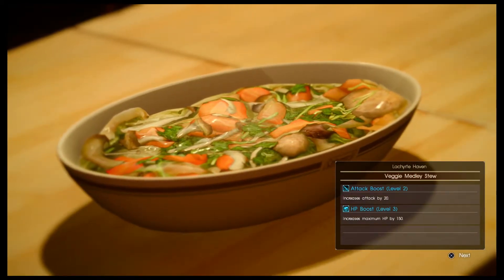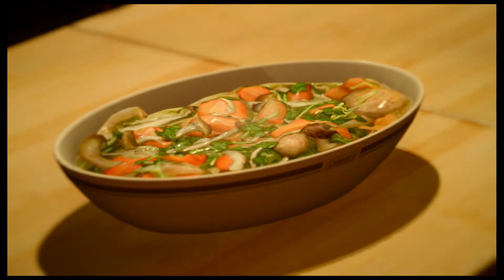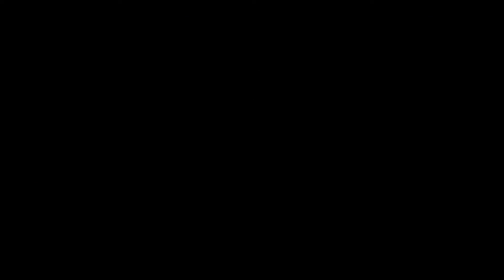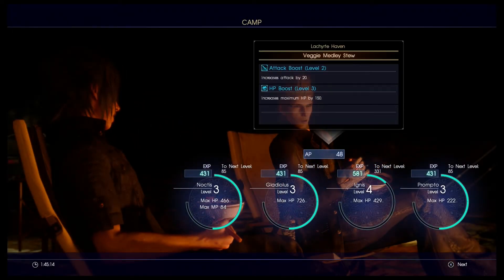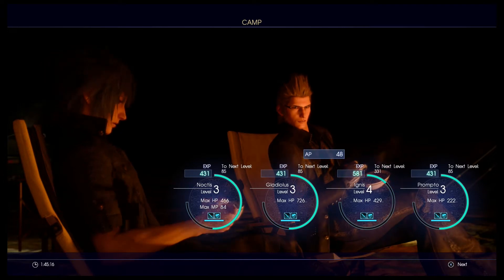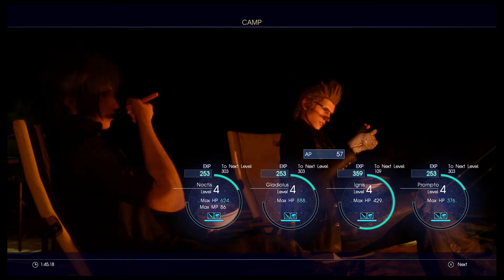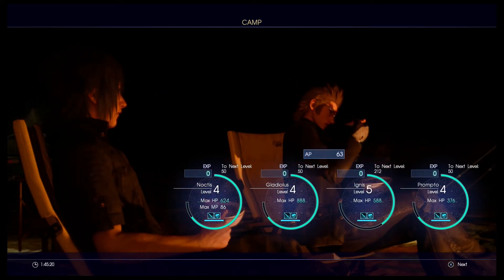Final Fantasy XV Meals & Recipes - Veggie Medley Stew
Welcome to the Final Fantasy XV Meals & Recipes Series. Today Ignis is cooking up a lovely Veggie Medley Stew. A veggie stew for the vegetarians out there. Cooking with Ignis!

Veggie Medley Stew is a recipe.
Source:
Veggie Medley Stew is available by default.
Boosts:
    Attack Boost (Level 2): Increases attack by 20.
    HP Boost (Level 3): Increases maximum HP by 150.

FFXV PS4
FFXV PS4 Deluxe Edition
FFXV PS4 Digital Code
FFXV XBOXone
FFXV XBOXone Deluxe Edition
FFXV XBOXone Digital Code

Buy Strategy Guides and Books:
By PiggyBack
By CreateSpace